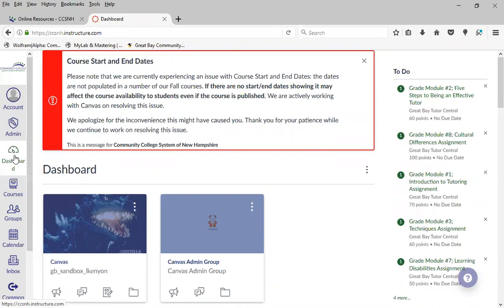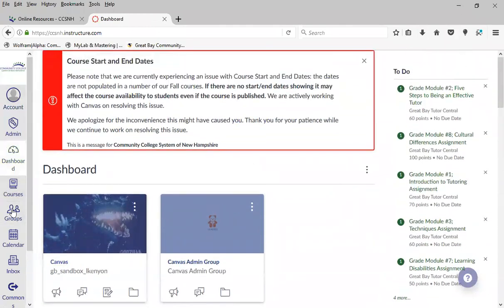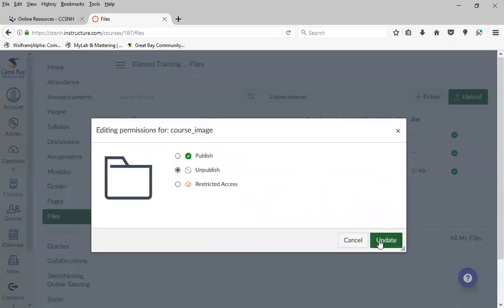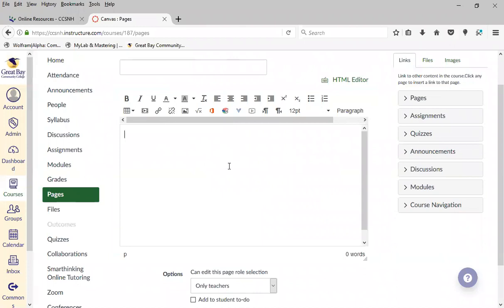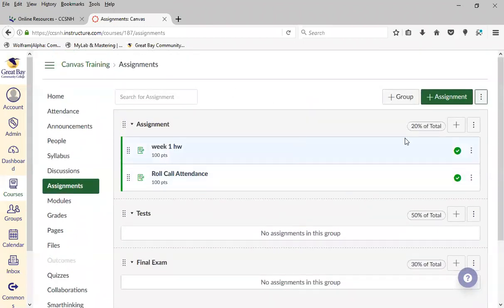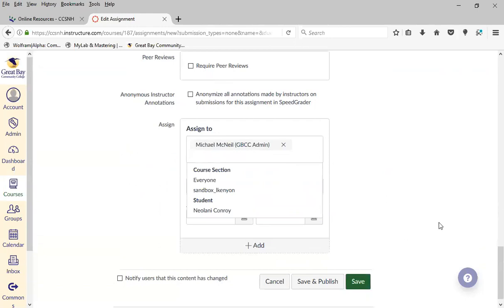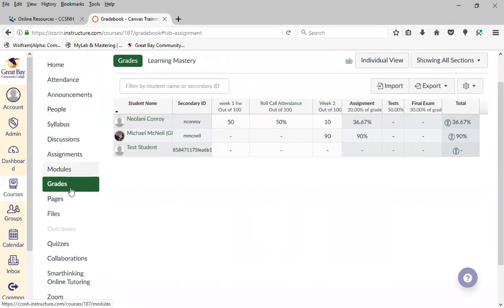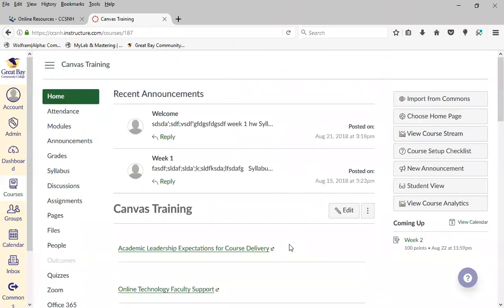Canvas Basics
GBCC Canvas Training by Lee Kenyon Aug. 21, 2018